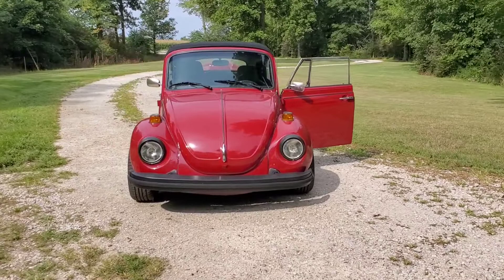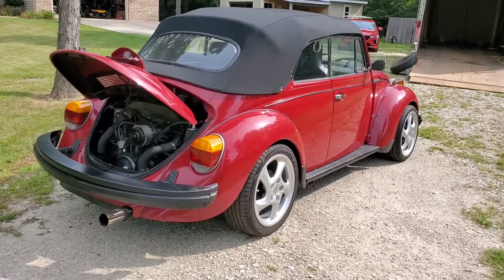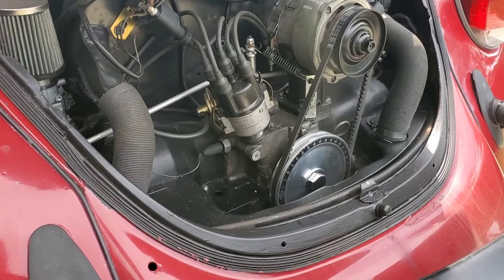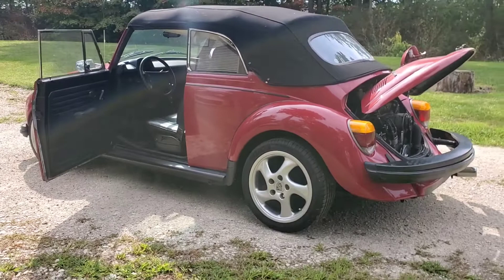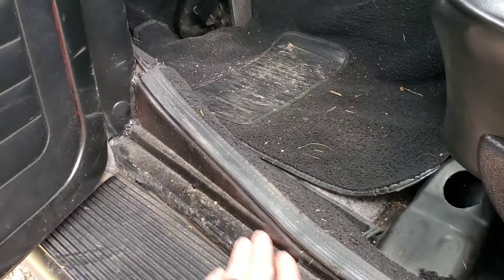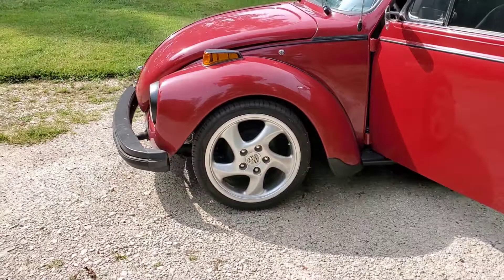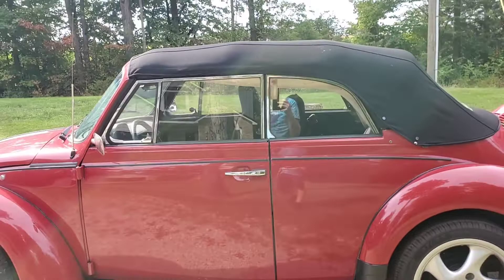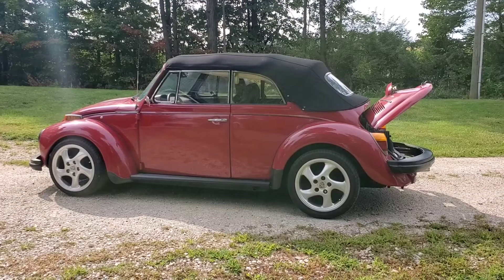Volkswagon Beetle Convertible - Super Beetle 1976 - I.B.F.HotRods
This 1976 Volkswagen Super Beetle came in for some repairs.  In this video we walk around and introduce this VW Bug and the issues described from the client.  In other videos we will be diving more into the nuts and bold of the repairs and diagnostics on this VW Bug.